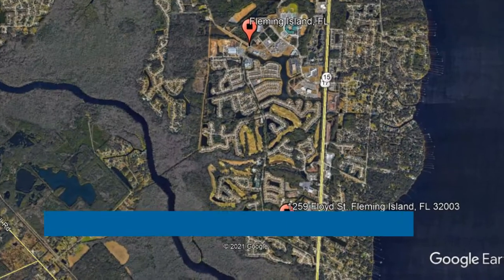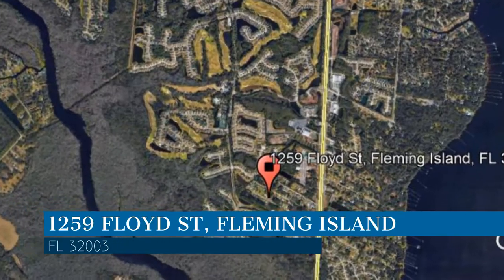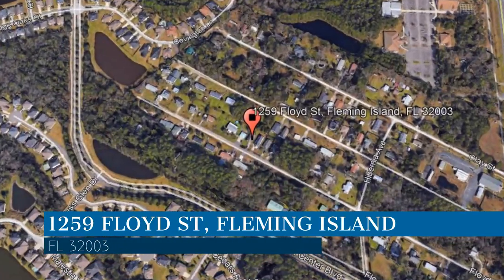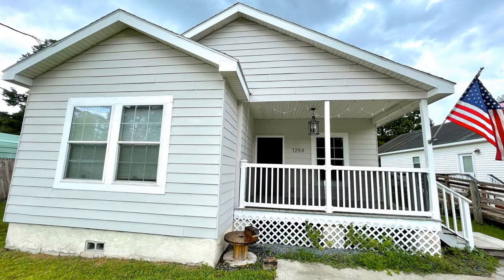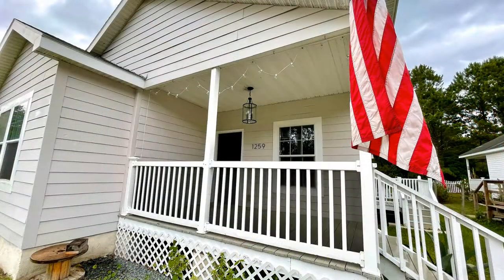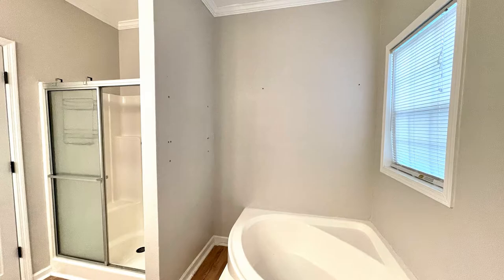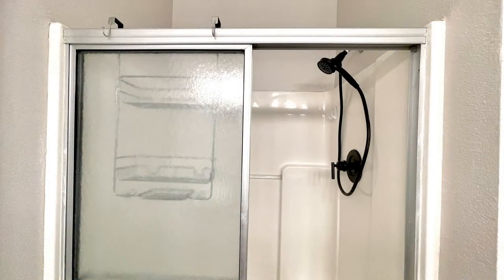Fleming Island Homes for Rent 3BR/2BA by Fleming Island Property Management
This is a 3-bedroom, 2-bathroom property. You will love the kitchen with stainless steel appliances and a large breakfast area. The kitchen opens up to the living area with plenty of natural light. Down the hallway, you will find two bedrooms that share a full bathroom. In the back of the property, the master bedroom features a spacious en suite bathroom. The en suite bathroom has a large soaking tub, a separate shower, and a double sink vanity. The laundry room features a separate side entrance for alternative entry.

Looking for a property manager in Fleming Island? We do property management!